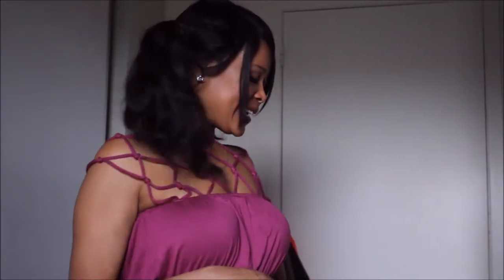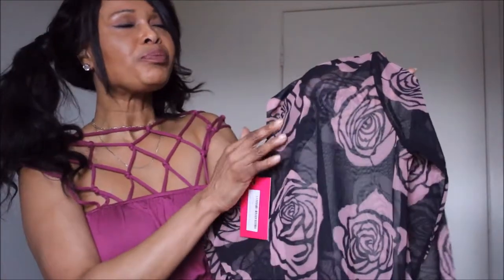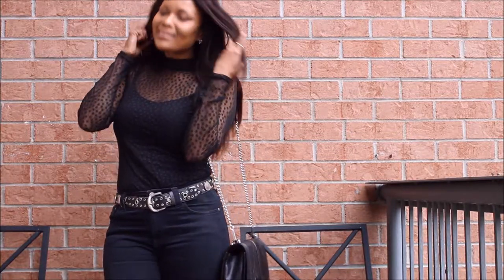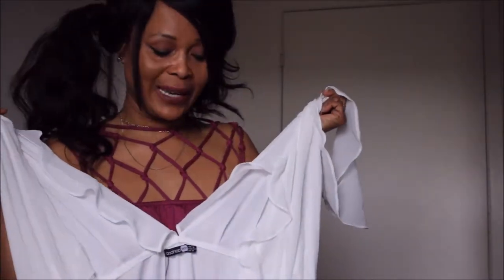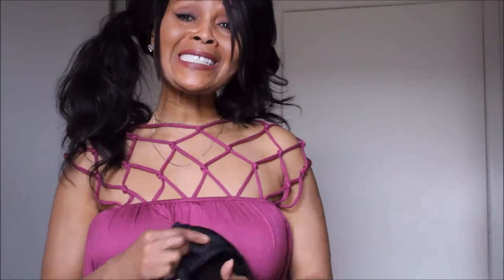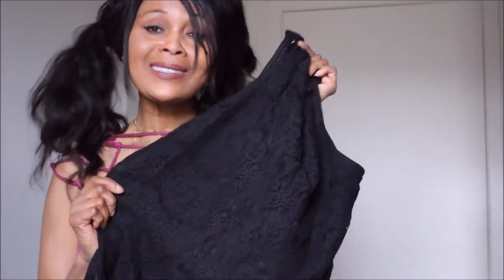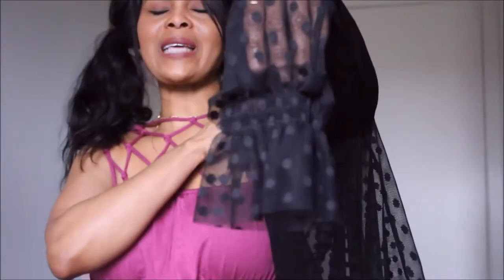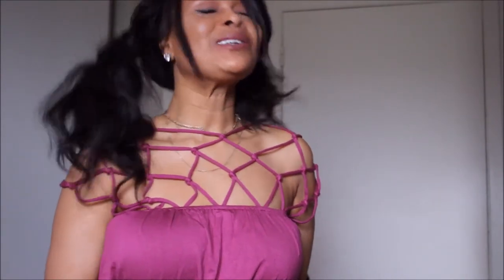LACE HAUL (TRY-ON) - AFFORDABLE ITEMS THAT LOOK CHIC - ZARA, BOOHOO, ETC.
Hi guys! Thank you for tuning in! Looking chic on a budget has ALWAYS been my thing. This haul is definitely in line with this. I think mesh and lace pieces are great to pair with jeans to give you a chic, expensive look. I have tried Boohoo for the first time  as well and the experience was not too bad at all. Here's what I found. They are great pieces to dress up or down!

Feel free to look me up on my other social platforms! Will love to see you there.